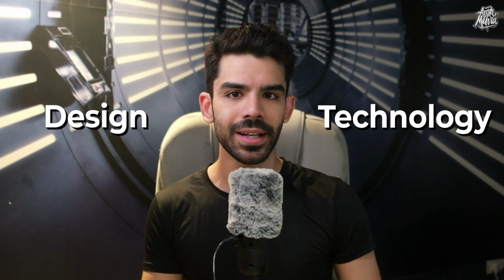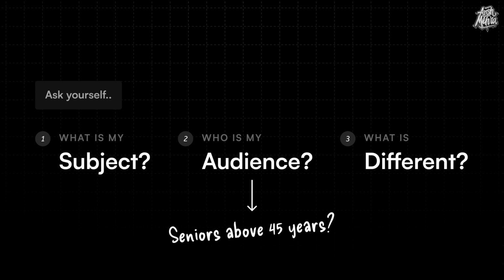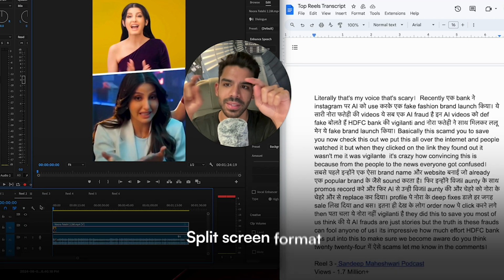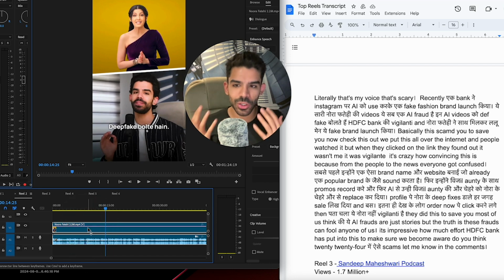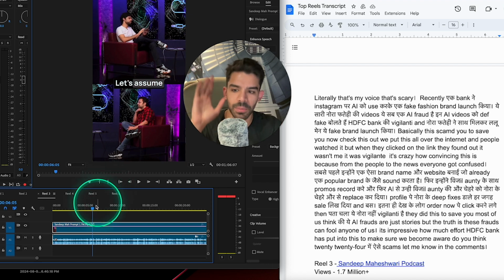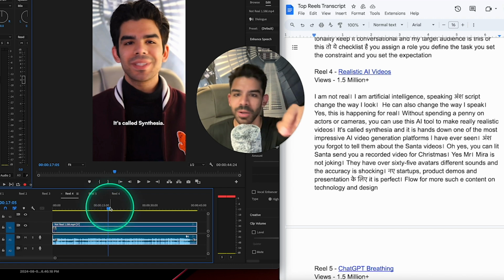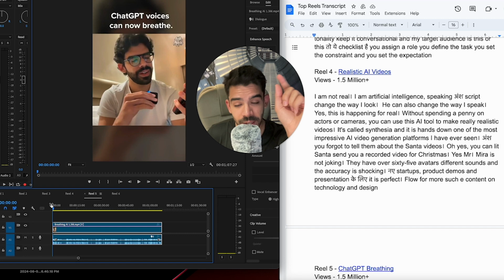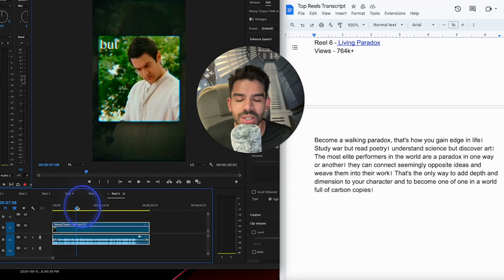How to Script Reels for Instagram • Social Media Crash Course 2024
This is Episode 1 of our Personal Branding & Content Creation Course. In this video, you'll learn the basics of scripting viral Instagram Reels. We analyse viral reels and dive deep into my scripting, topic selection and editing process.

Steps to Earn a Certificate 🏆
- Document your learnings from Module 1 and Module 2
- Post them on LinkedIn and tag me

The deadline for this task is 10 days after the release of this video.

Time Stamps ⏰
00:34 - Intro
00:49 - First Principles of Content Creation
4:22 - Design a Viral Reel
5:38 - Upskill with Brilliant
9:31 - Choose a Good Topic
11:51 - Push & Pull Technique
14:24 - Earn a Certificate
14:42 - Module 1: Key Lessons
15:55 - Reel 1: ChatGPT Introduction
19:46 - Reel 2: AI Deepfakes
25:45 - Reel 3: Sandeep Maheshwari
30:56 - Reel 4: Realistic AI Avatars
36:26 - Reel 5: ChatGPT Breathes
40:15 - Reel 6: Walking Paradox